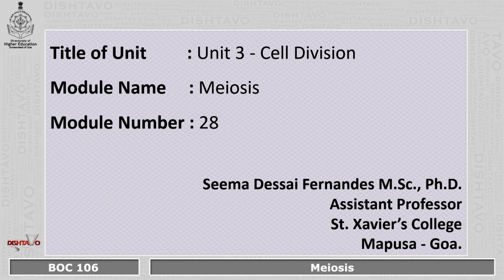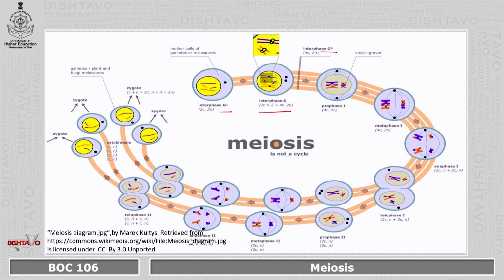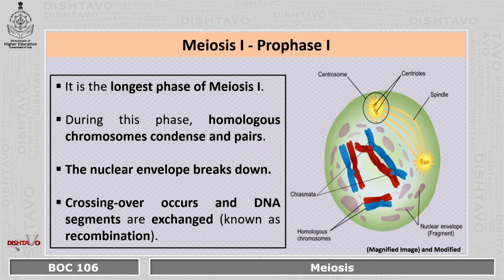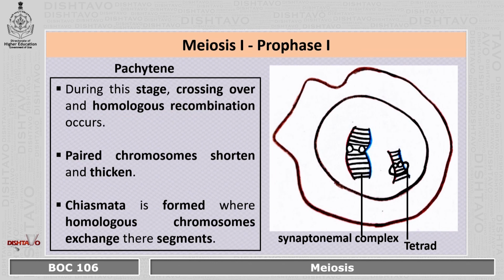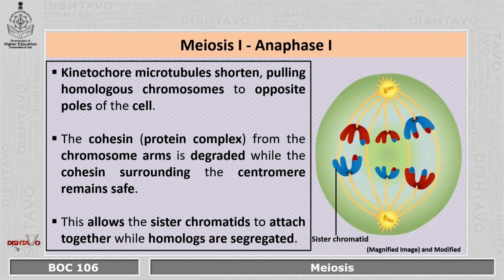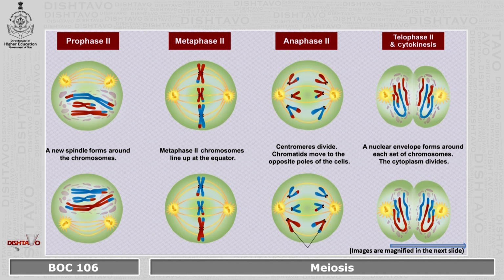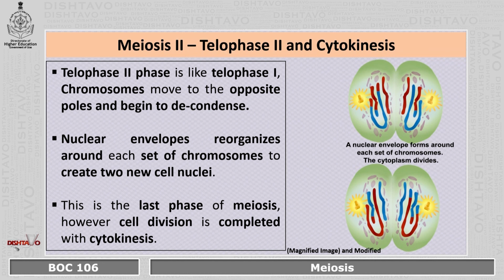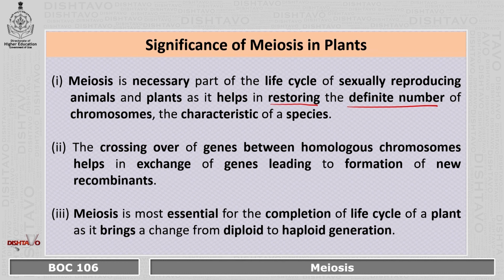28 || BOC 106 || Cell Division || Cell Division – Meiosis